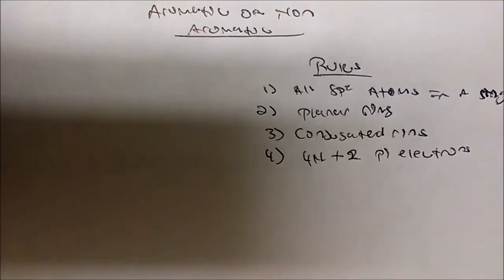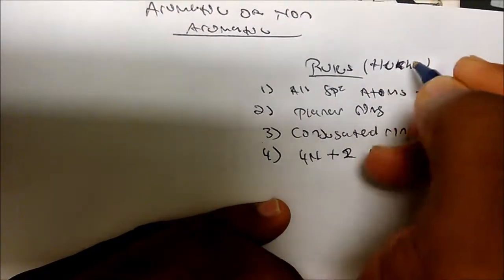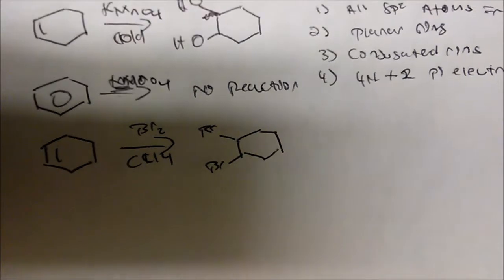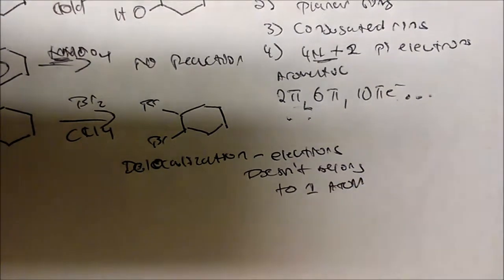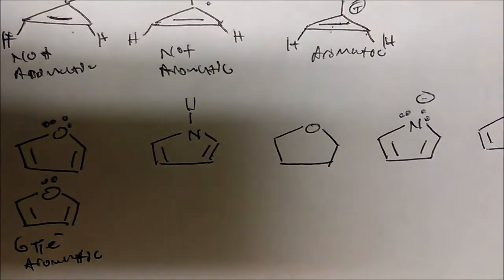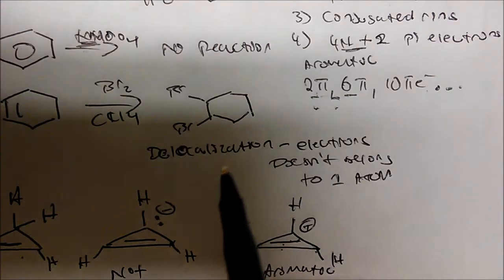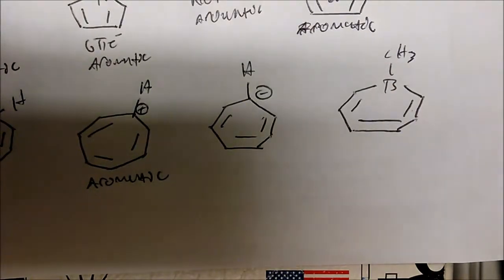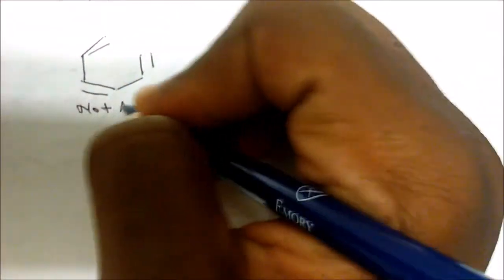Are These Aromatic or Non-Aromatic ?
This video puts emphasis on ONLY telling the difference between aromatic and non aromatic compounds. Anti-Aromatics is not a part of this video.